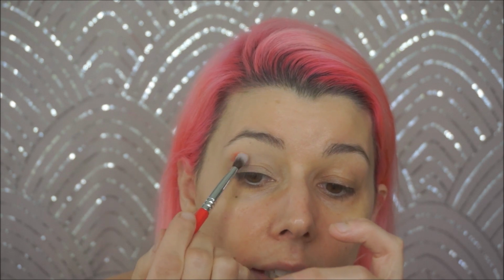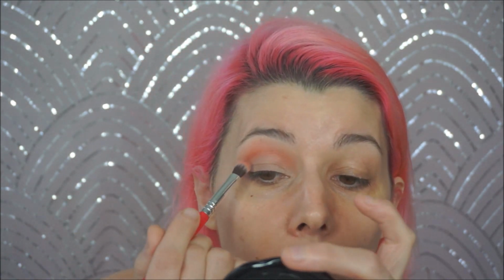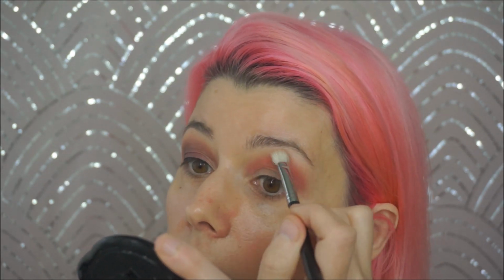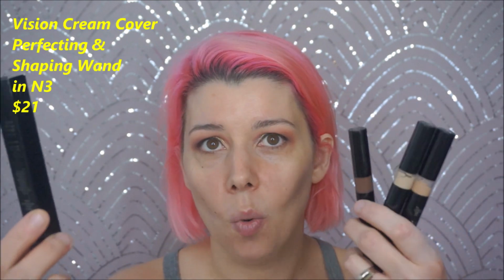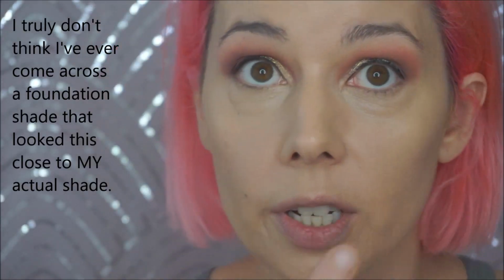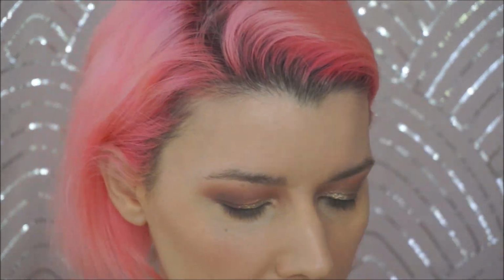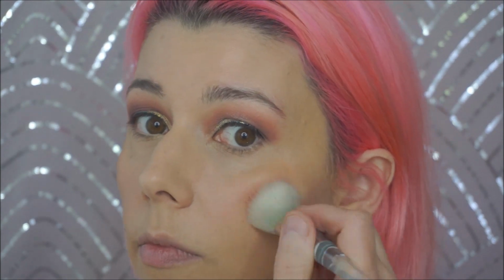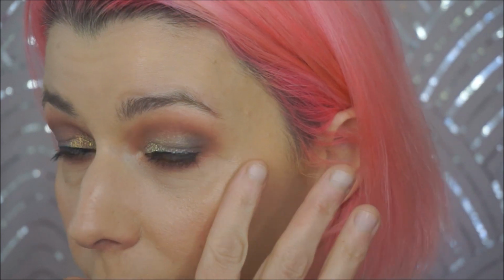Testing Danessa Myricks Beauty!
Danessa Myricks Vision Cream Cover Perfecting & Sculpting Wand N03
Danessa Myricks Vision Cream Cover 2 in 1 Foundation & Concealer N04
Danessa Myricks Balm Contour Medium 1
Danessa Myricks Vision Flush Tiara
Danessa Myricks Colorfix Glaze Cannoli

FUND THE MOVEMENT
-YWCA USA (One of the oldest & largest womens organization in their mission to eliminate racism, empower women,
-Petitions, Organizations to DONATE to, Maps of Protests & other Education Resources + plus more.
-Fair Fight Action (Promotes fair elections in Georgia and around the country)
-National Association for the Advancement of Colored People (NAACP) (to secure the political, educational, social, and economic equality of rights in order to eliminate race-based discrimination and ensure the health and well-being of all persons)
-Equal Justice Initiative(protecting basic human rights for the most vulnerable people in American society) I've Donated here.
-ASHOC (A List of Ways You Can Stand In Solidarity with the Black Community)